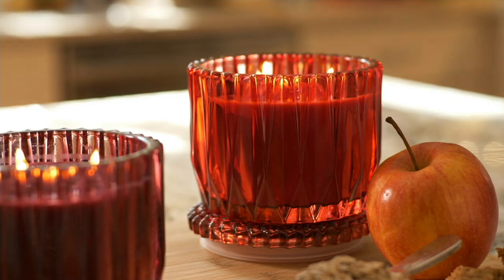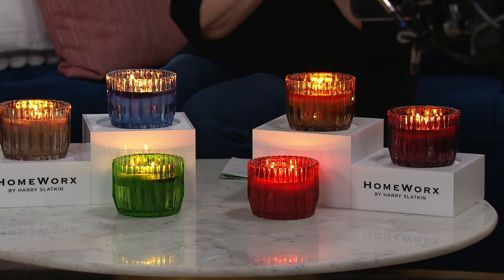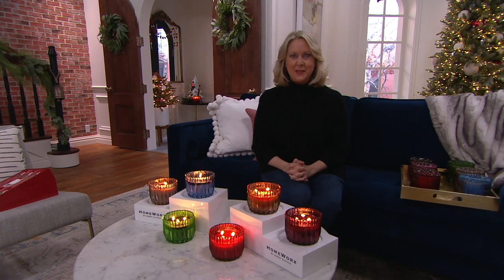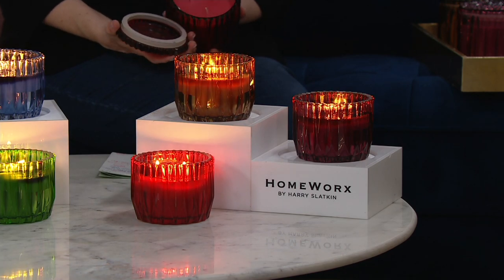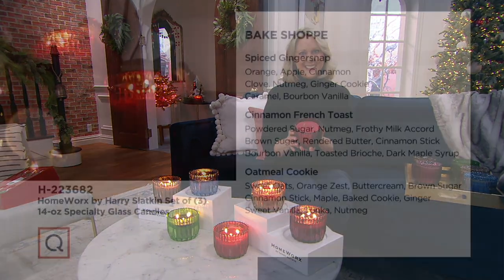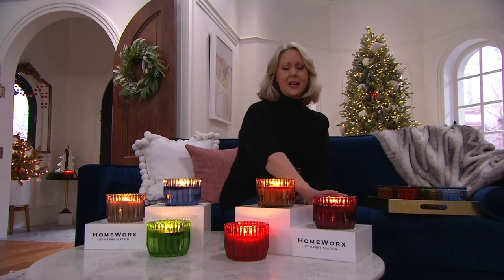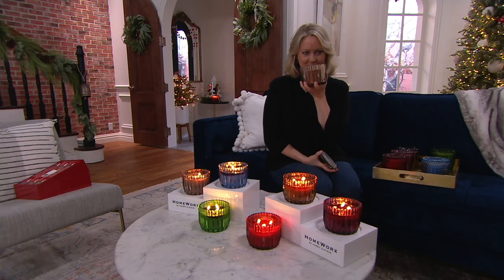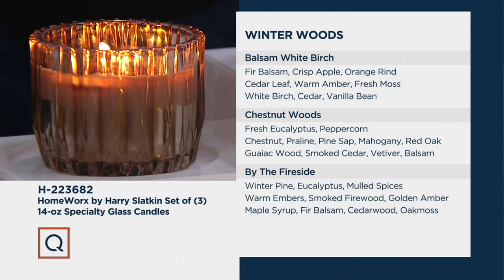HomeWorx by Harry Slatkin Set of (3) 14oz Specialty Glass Candles on QVC